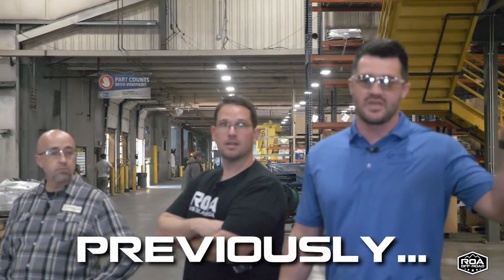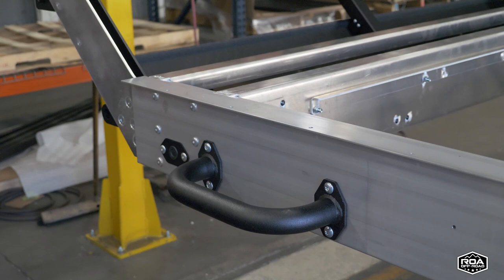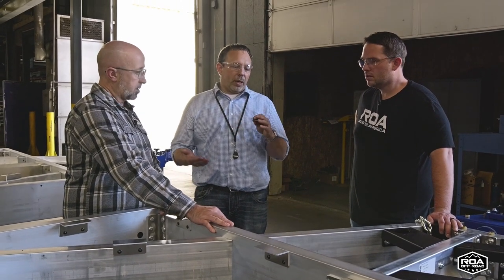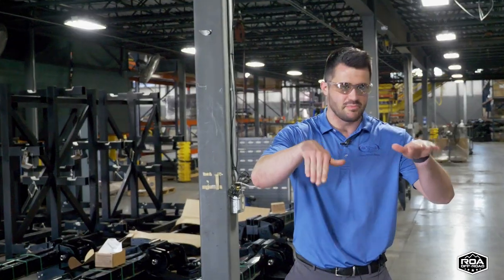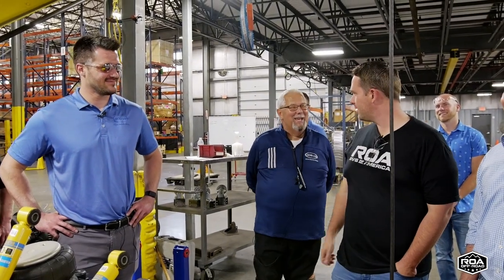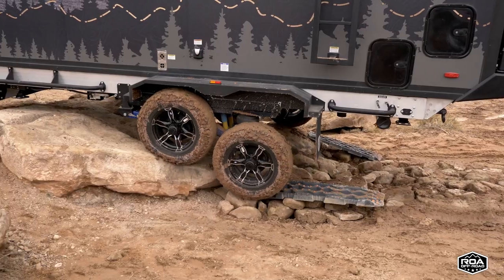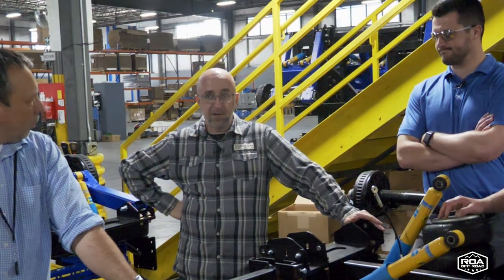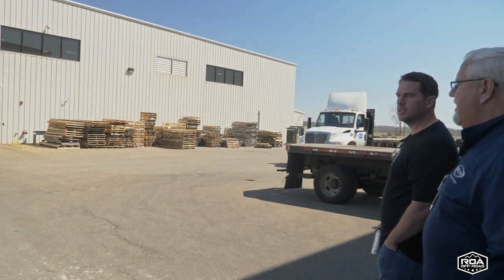Is The World's Best Off-Road Camper Suspension Made In The USA? Morryde EP 3 | ROA Off-Road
Join us on an exclusive behind-the-scenes tour of Morryde's state-of-the-art factory as we delve into the intricate craftsmanship and engineering that goes into building the Pause Trailers' exceptional frames and suspensions.

Join us on this immersive journey and gain a newfound appreciation for the artistry and engineering that goes into creating the Pause Trailers' frames and suspensions.

For more info on our camper trailers, visit our